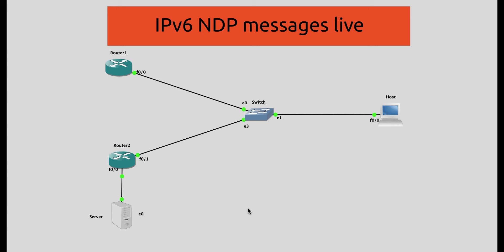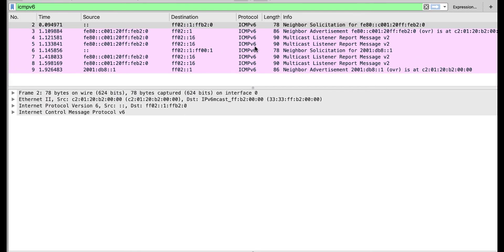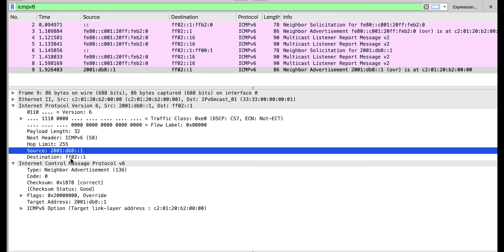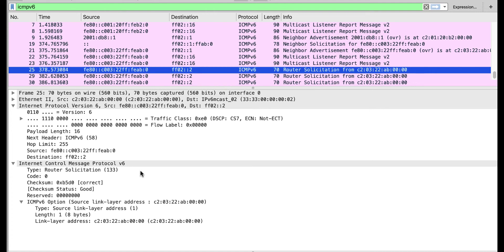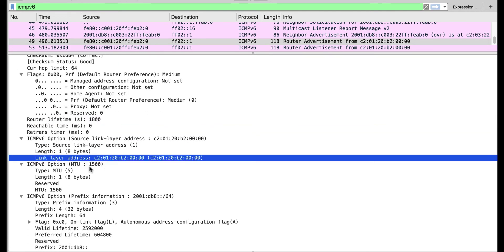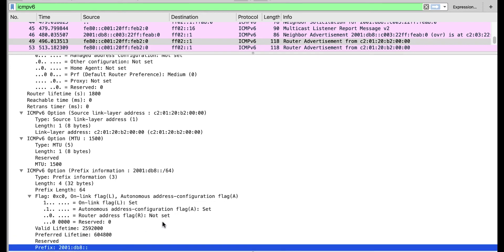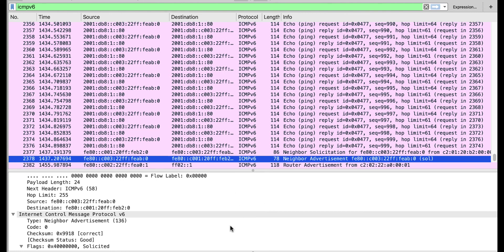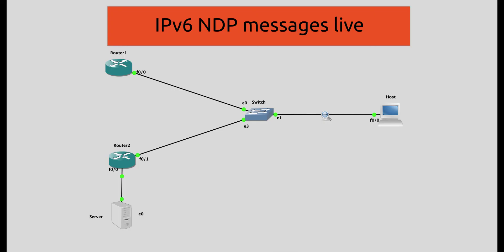Analysing NDP messages on a real network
In this video, we will demonstrate how IPv6 devices perform while share ICMPv6 NDP messages behind the scene.

- How the messages are exchanged
- The content of the messages
- What they are used for.